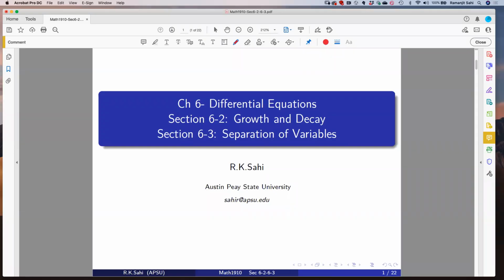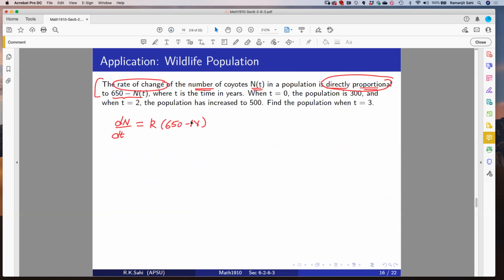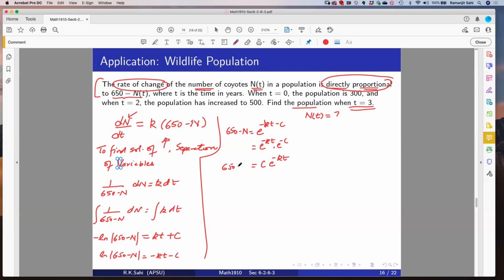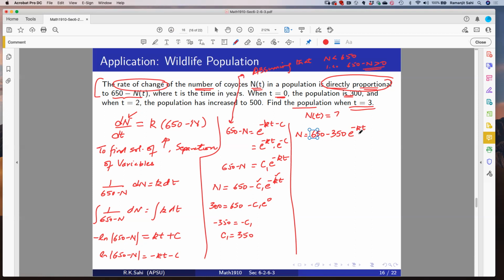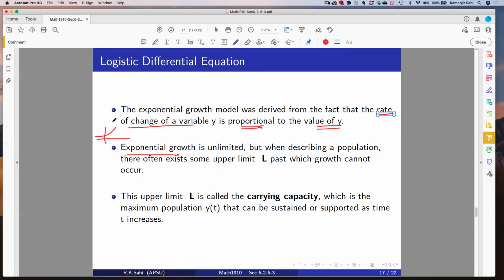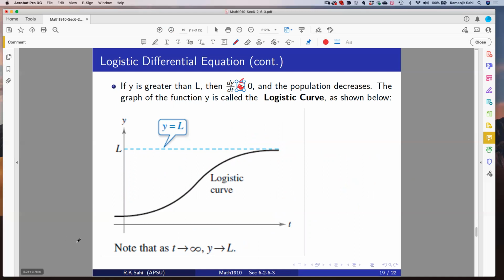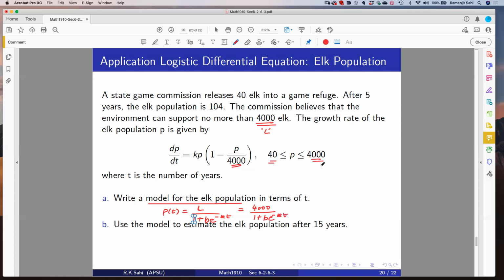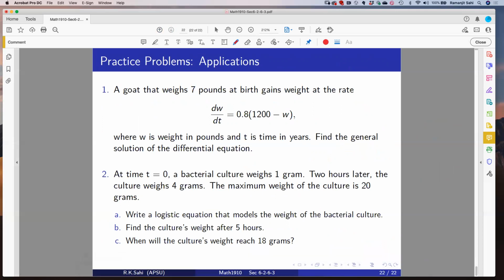Math1910 Sec6-2 6-3 Logistic Differential Eq P2